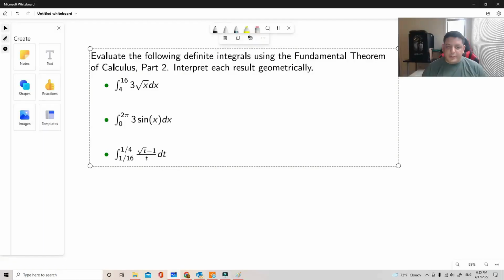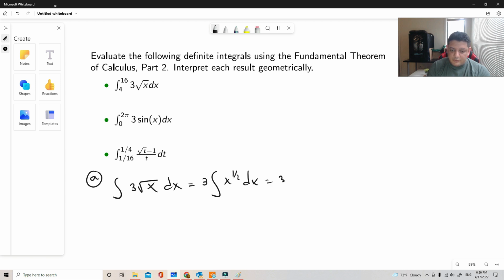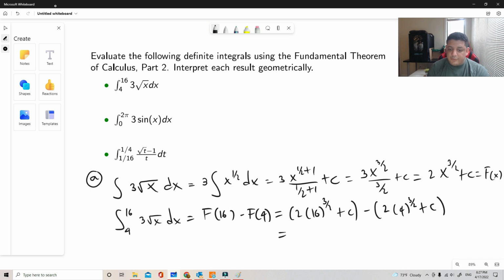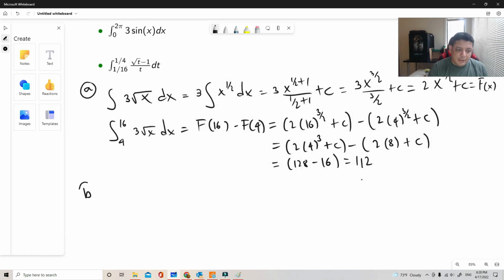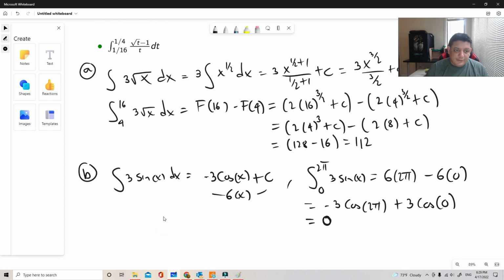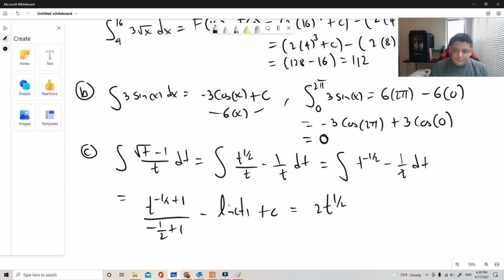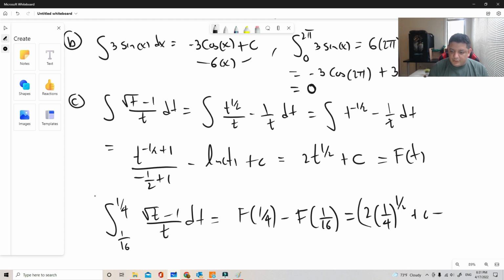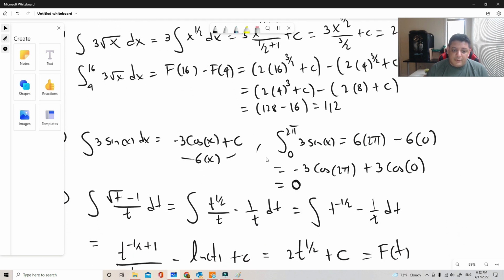Introduction Section 5.3 (Fundamental Calculus Theorem II)